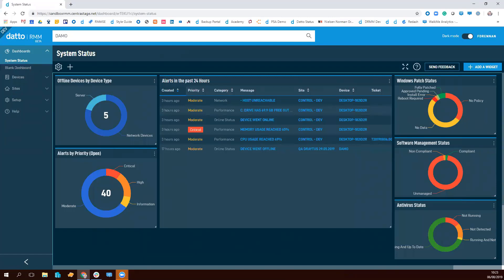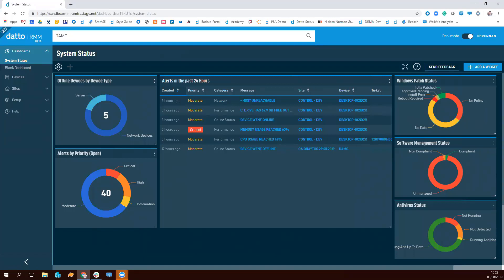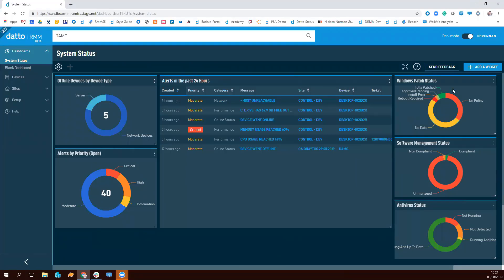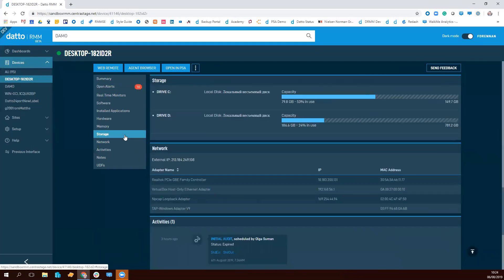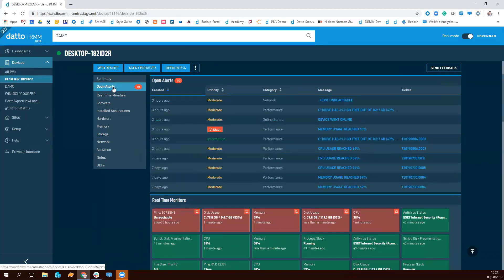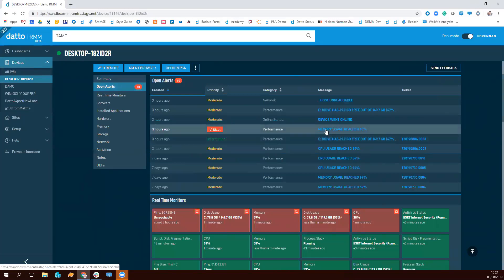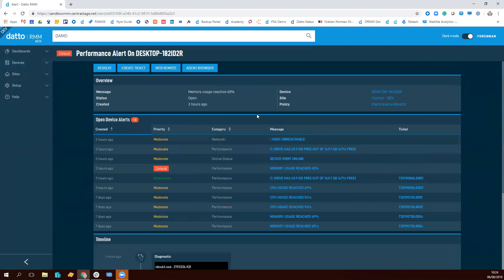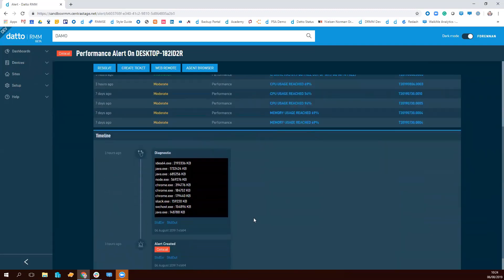Datto RMM - New UI Update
Interested in learning more about Datto RMM?